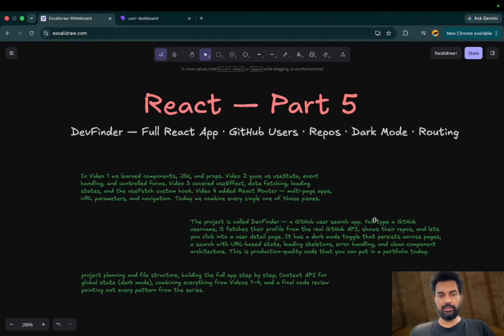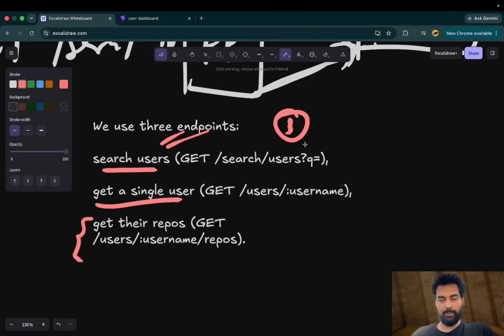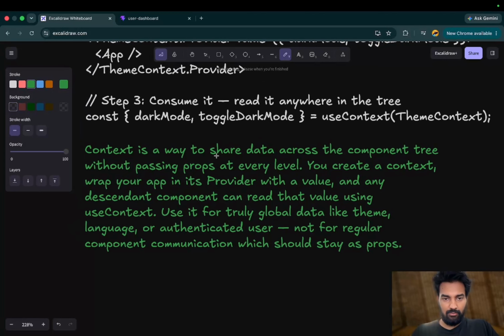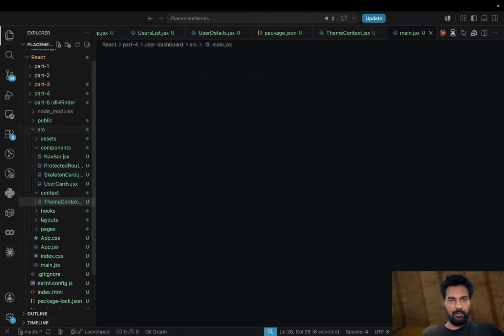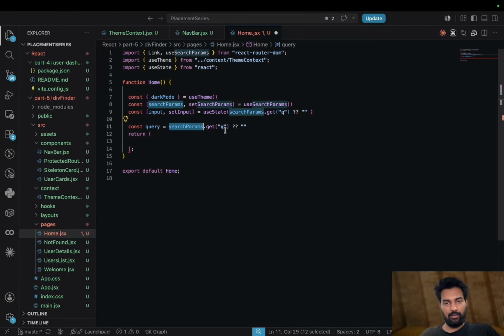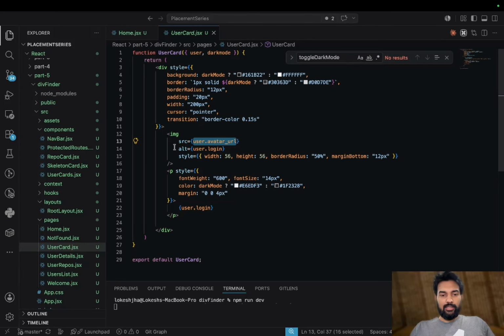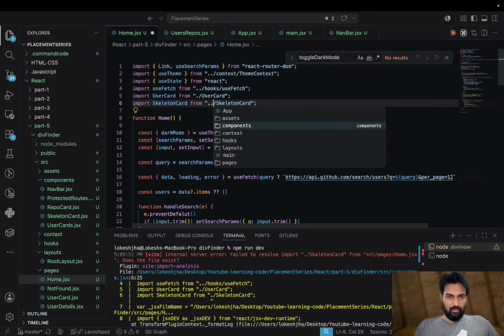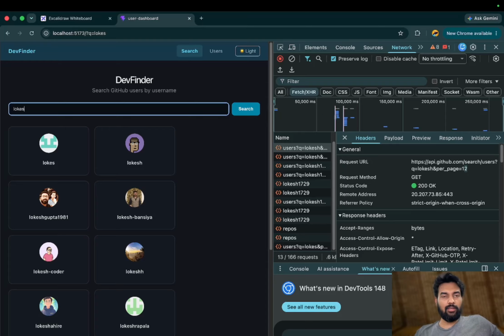DevFinder — A Real React Project Using the GitHub API | Build This for Your Portfolio | React Finale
React Video 5 — The Final Project. Everything from this series, combined into one real app.

DevFinder is a GitHub user search app built with React. Search any GitHub username, see their real profile — avatar, bio, followers, repos — and browse their repositories with stars and forks, all pulled live from the GitHub API. It has dark mode that persists across every page, search state stored in the URL, loading skeletons, error handling, and a clean, professional folder structure. This is the project to put on your resume.

This video introduces exactly one new concept — the Context API for global dark mode — then spends the rest of the time combining components, useState, useEffect, custom hooks, and React Router from Videos 1 through 4 into one complete application. The code review section at the end walks through every file and names which earlier video introduced each pattern.

Timestamps:
00:00 - Introduction — the final project
00:34 - Project plan — what DevFinder does, GitHub API endpoints
08:20 - File structure — planning before coding
10:40 - Context API — the one new concept (intro)
15:00 - Building ThemeContext.jsx — createContext, Provider, useTheme hook
18:00 - Connecting ThemeProvider in main.jsx
18:40 - Dark mode in RootLayout — global background and transitions
20:37 - Dark mode toggle in Navbar
22:00 - Home page — search bar with useSearchParams
25:20 - useFetch with a null guard — conditional fetching
29:20 - Updating UserCard for the real GitHub user shape
30:10 - UserDetail page — fetching a GitHub profile with useParams
32:40 - UserRepos page — fetching and listing repositories
32:56 - Building RepoCard — stars, forks, language tag
33:00 - Final App.jsx — wiring all four routes together
70:00 - Fixing the code
40:40 - What to build next — pagination, favourites, sorting, OAuth
42:16 - Outro — series wrap-up and what's coming next

Coming next:
→ A new series on backend development — Node.js, Express, and connecting a real database to a React frontend.

Interview topics covered:
- What is the Context API and when should you use it
- createContext and useContext explained
- Context vs props — when to use each
- The useFetch null-guard pattern for conditional fetching
- Nullish coalescing (??) for handling incomplete API data
- When to use a plain  tag vs  in a React app

Drop your DevFinder GitHub repo link in the comments — I want to see what you built.